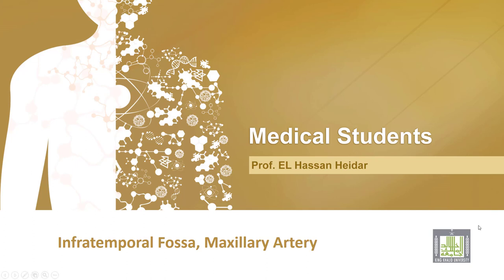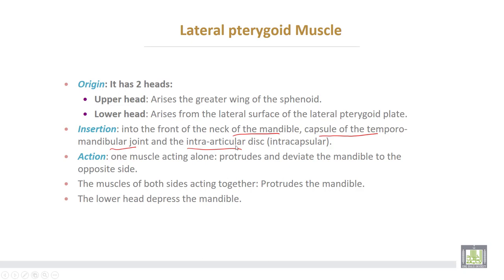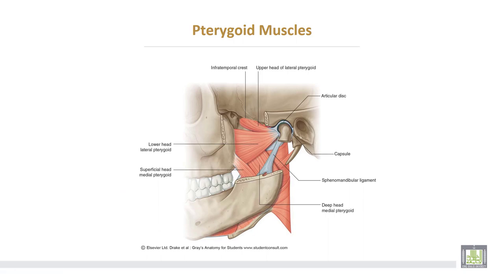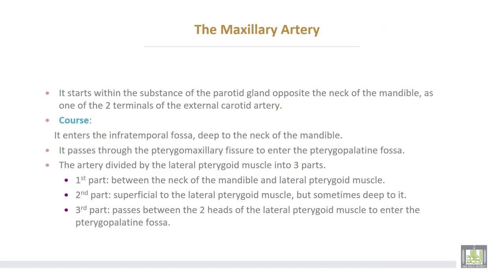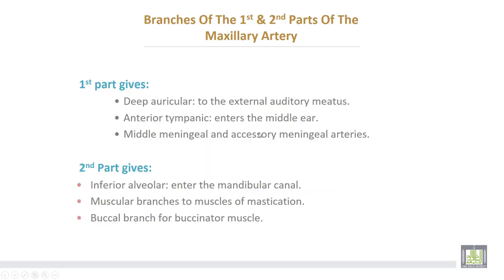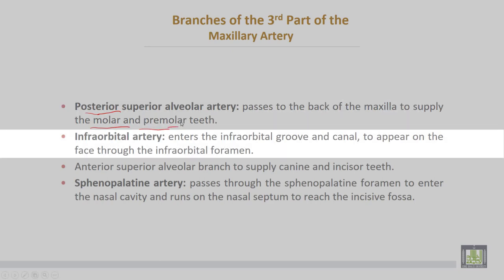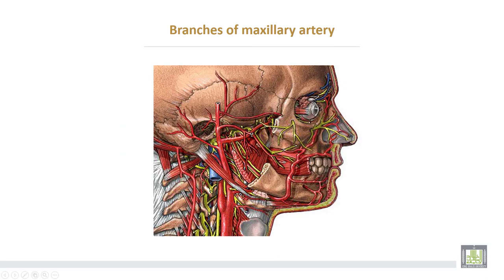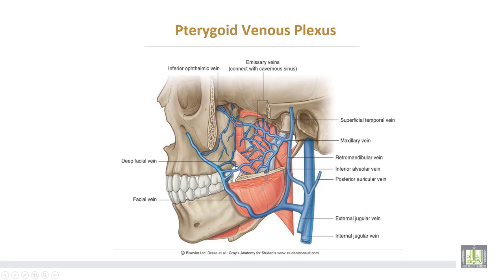Anatomy 2 | U1 - L4-1 | Infratemporal fossa -1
Lecture 4-1 : Infratemporal fossa
Contents of the fossa, maxillary artery and pterygoid venous plexus